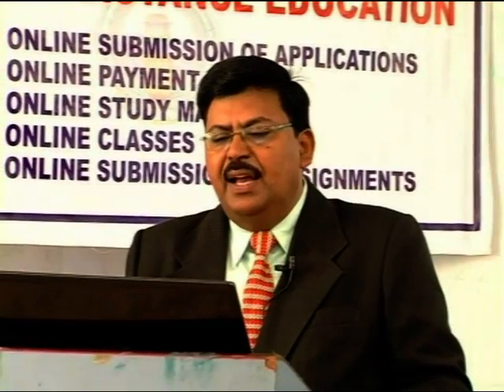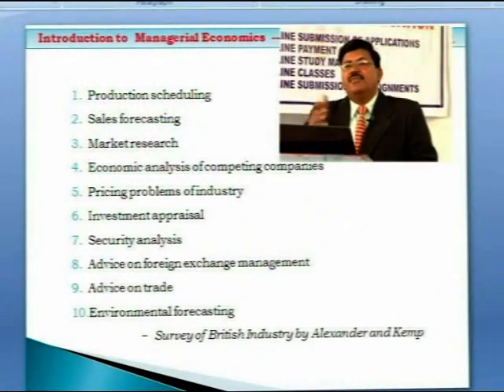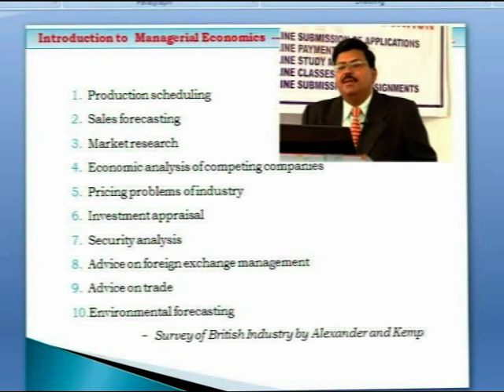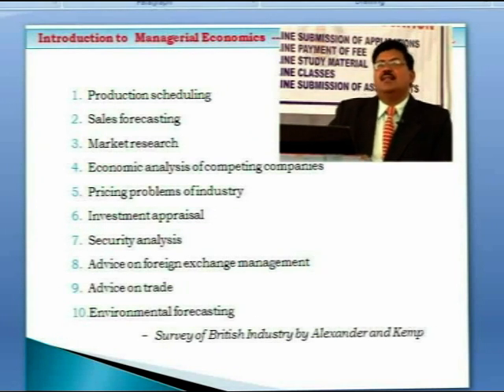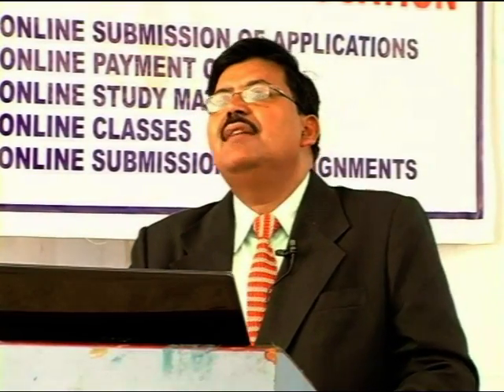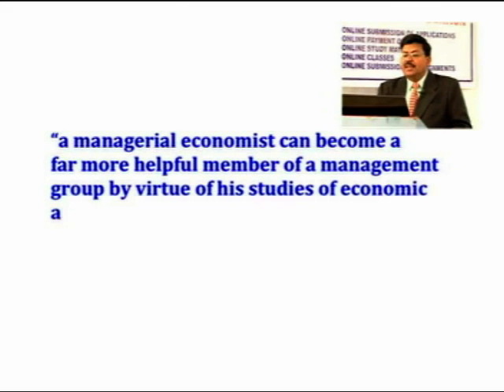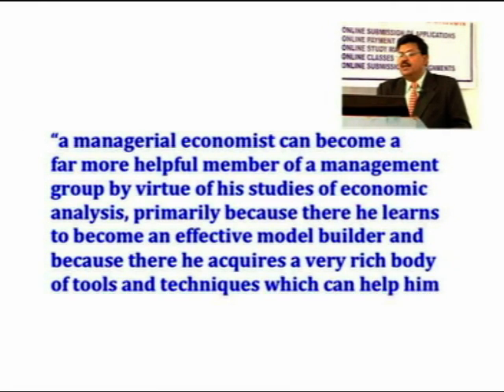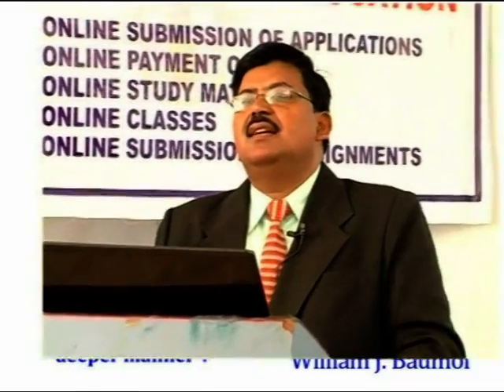ANUCDE MBA - MANAGERIAL ECONOMICS: An Introduction to Managerial Economics (L5)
Lecture By: Prof. V. Chandra Sekhara Rao. M.Com., Ph.D.,
Dept of Commerce and Business Administration
Acharya Nagarjuna University
Nagarjuna Nagar - 522 510., A.P., India